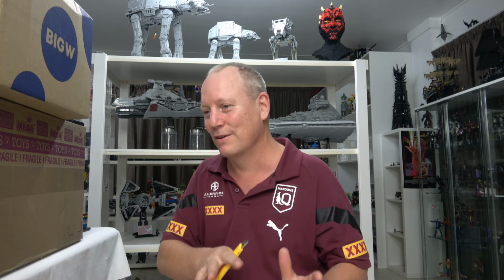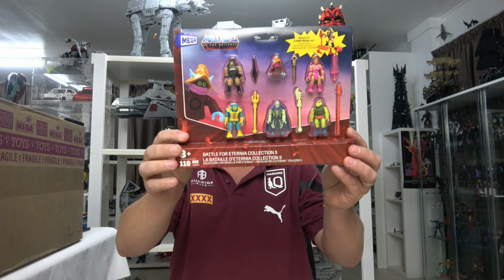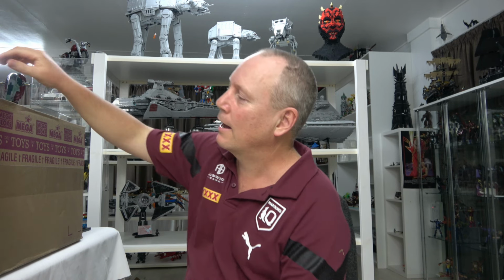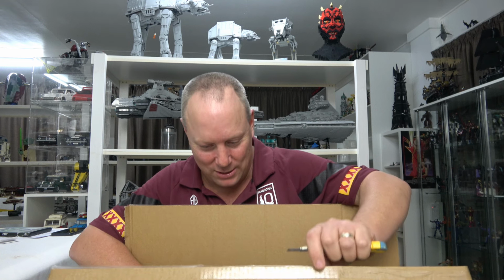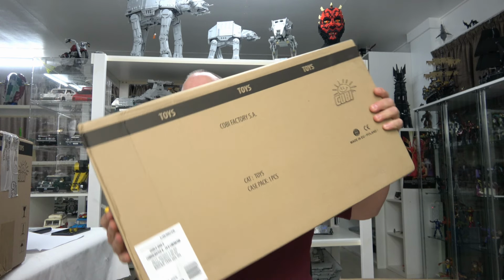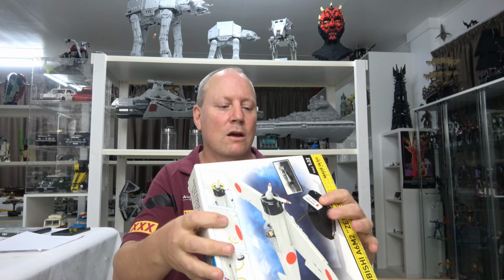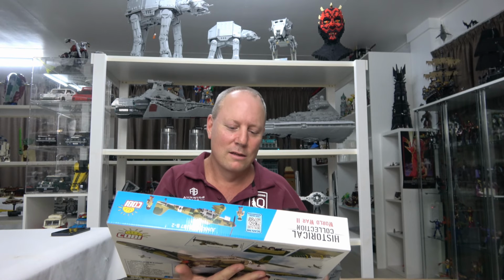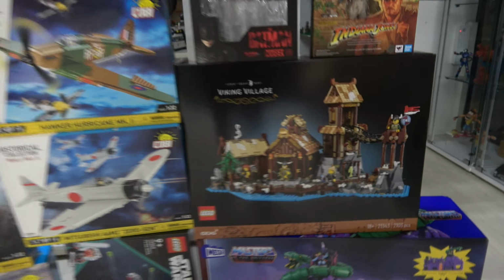Sit Back, Relax & Let's RIP IN!! Haul #181